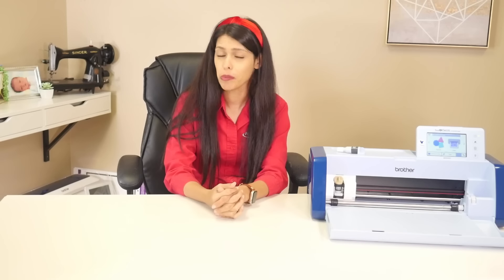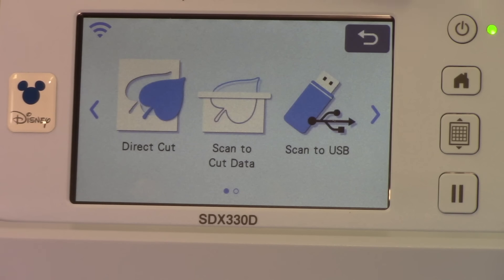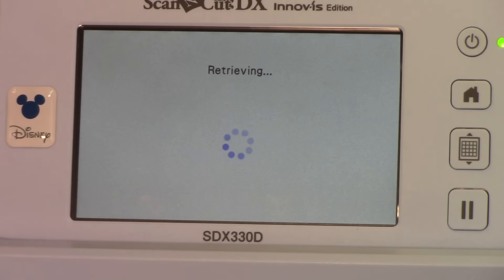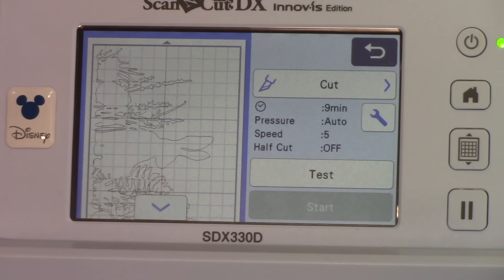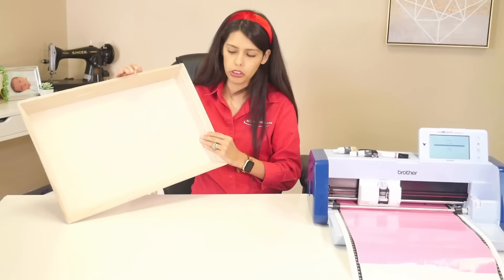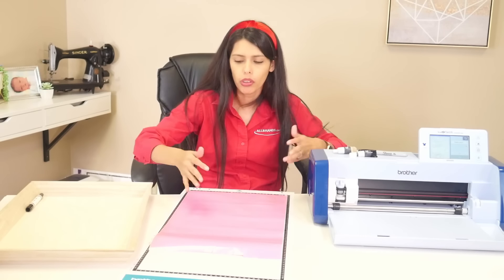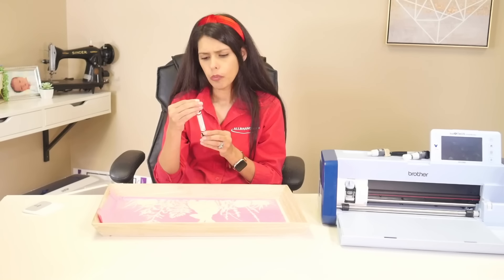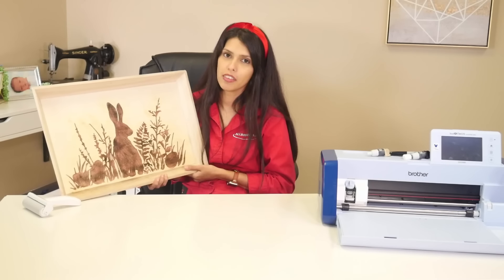Wood Burning with the Brother ScanNCut: Allbrands After Hours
Join Courtney Douthat as she goes over how to burn wood with your Brother ScanNCut!